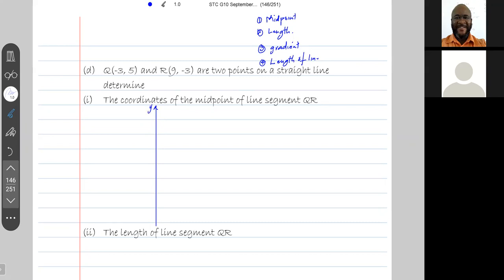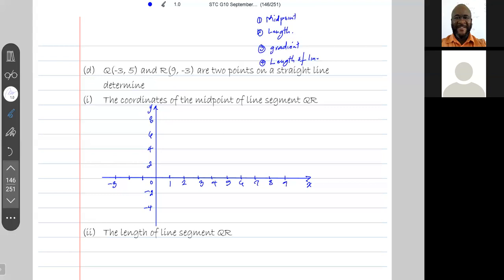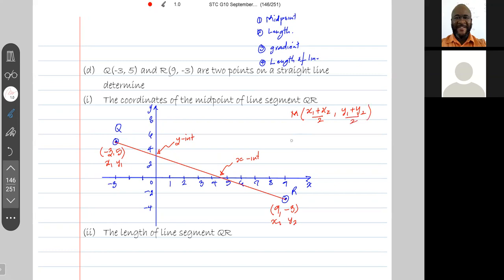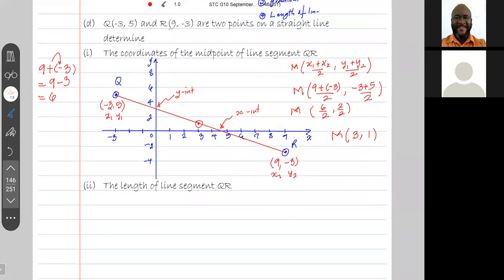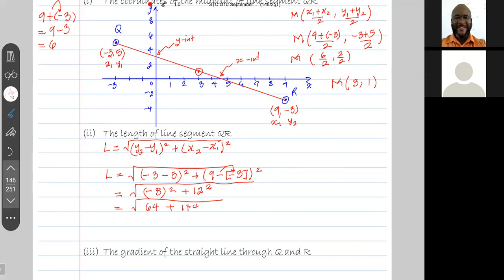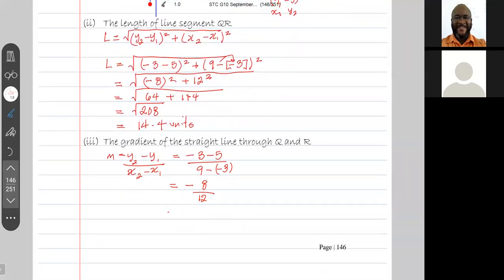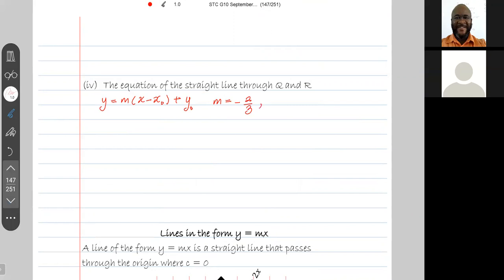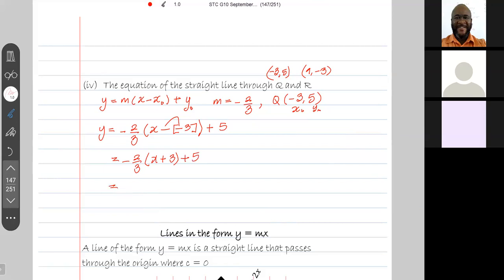Coordinate Geometry 9